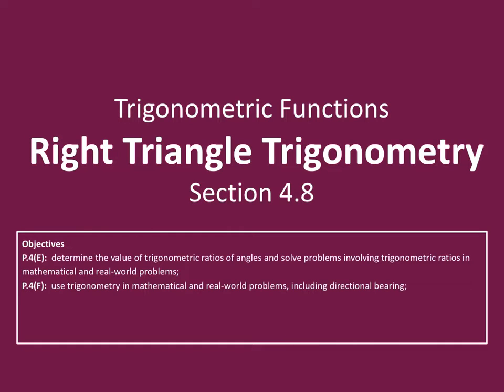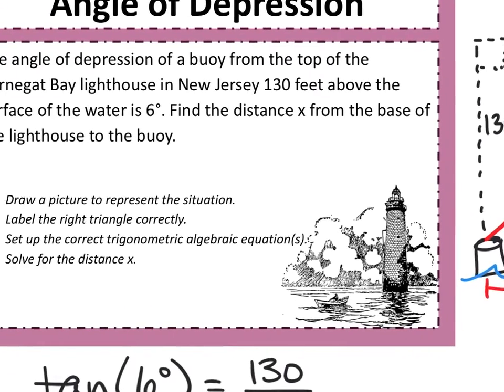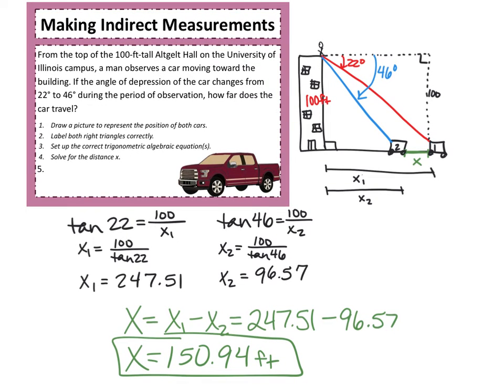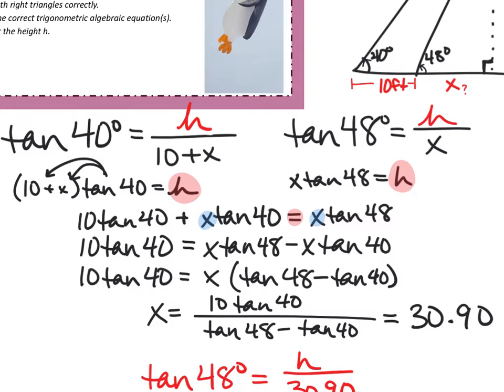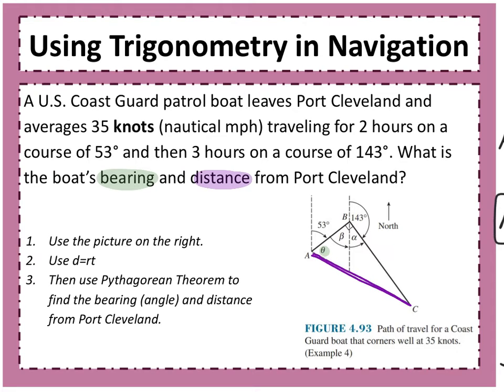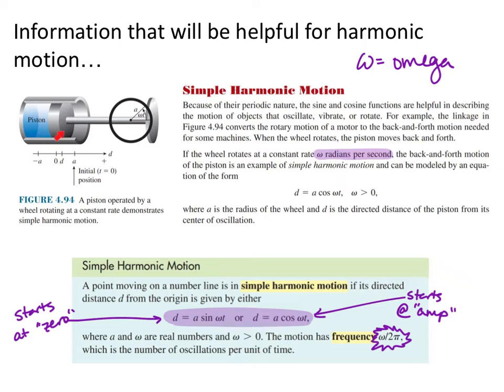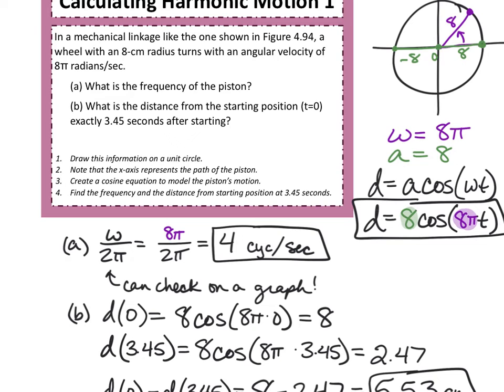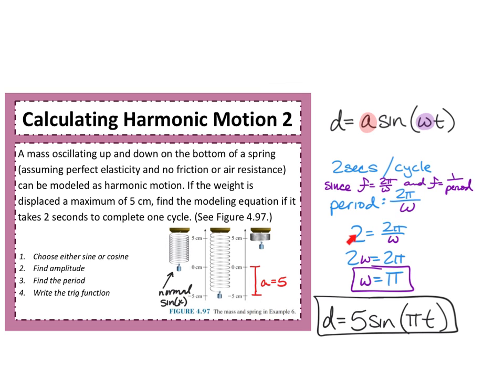Solving Real Problems with Trig (4.8)